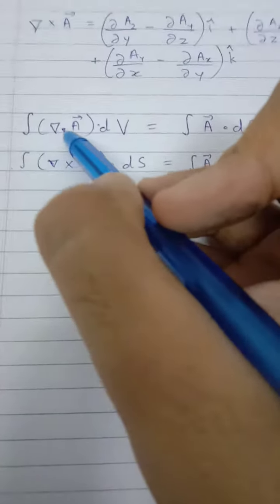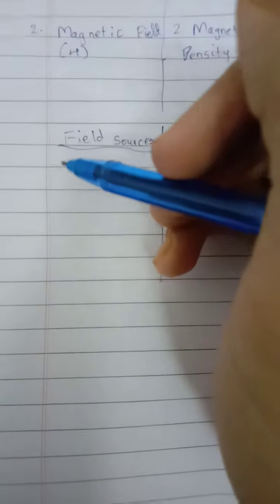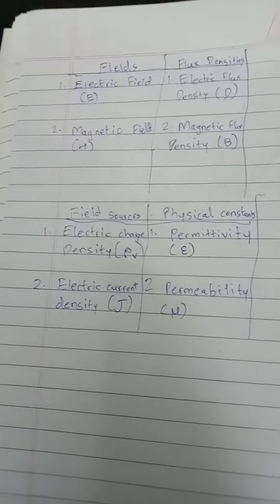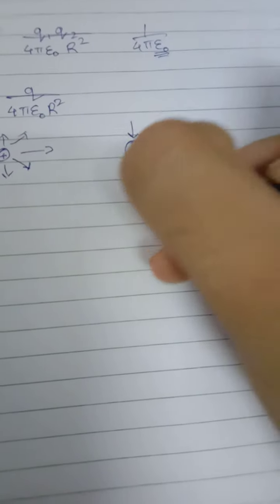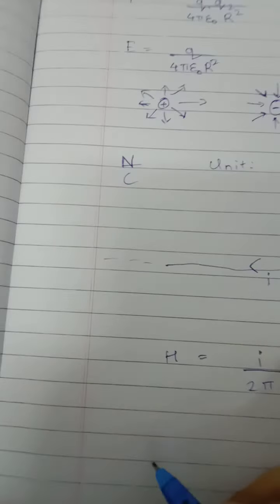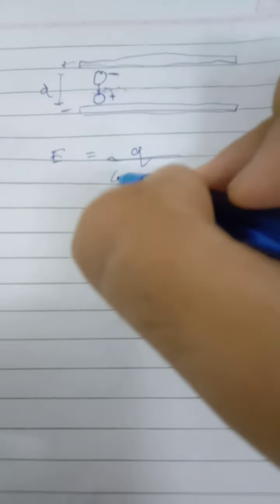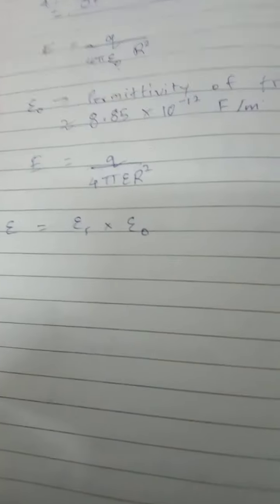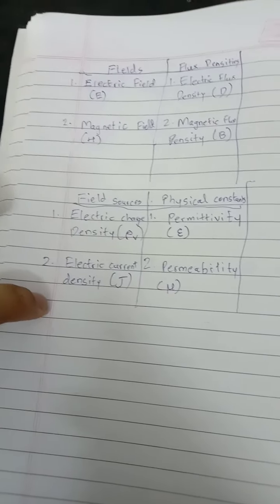Maxwell's Equations Part 2: Fields and Physical Constants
Turns out it's gonna take way more than 4 videos. 😅 Hope you find this one enjoyable.